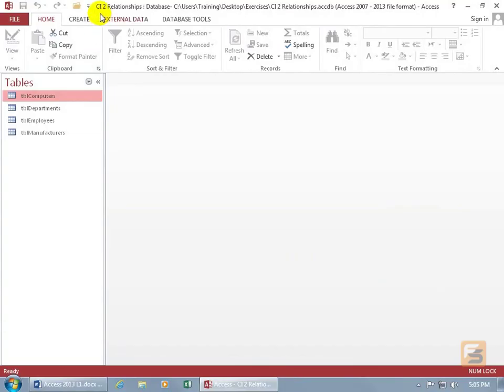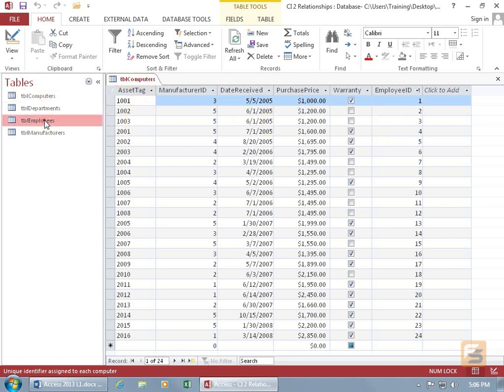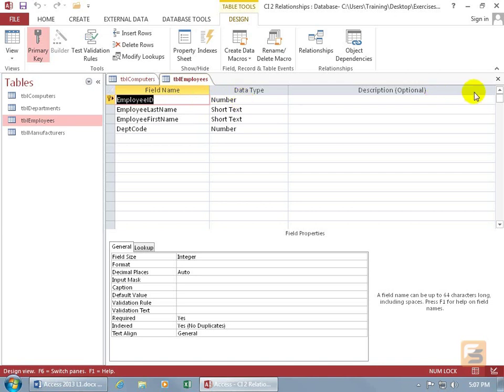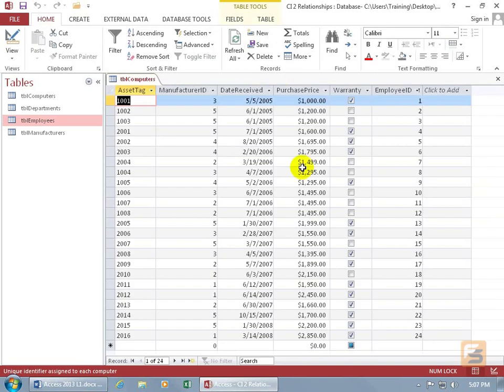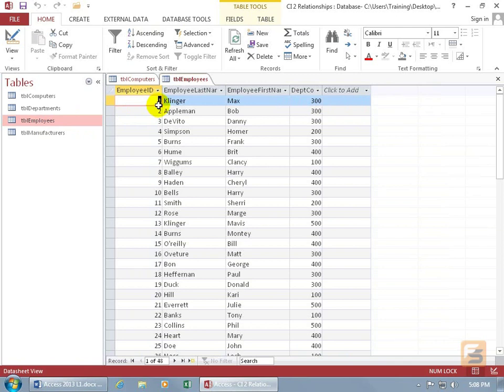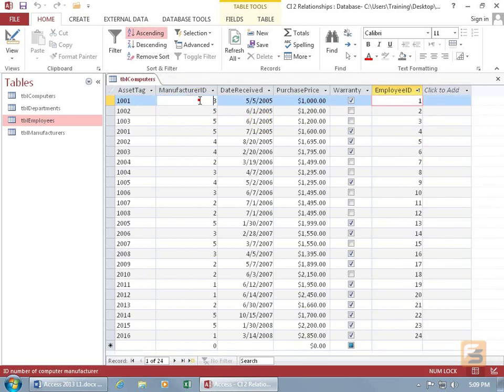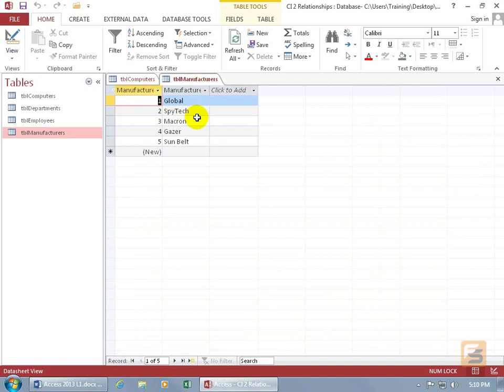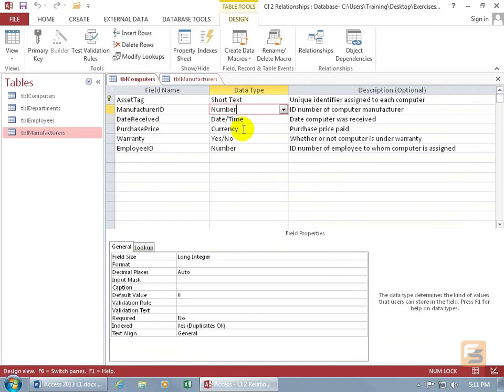Access 2013 Introduction Relationships | Learn Access 2013 Tutorial | Microsoft Access 2013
We are  upload our next video make will soon about Microsoft Access 2013 One-To-Many A.